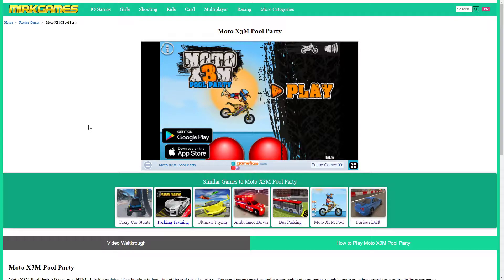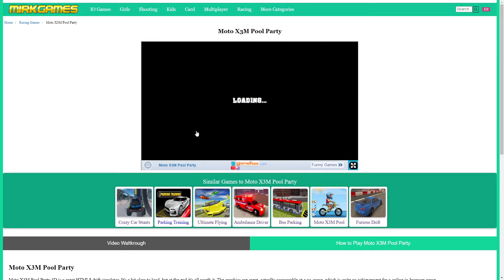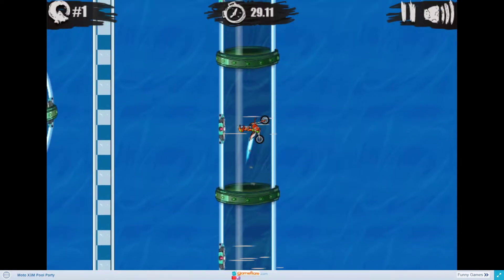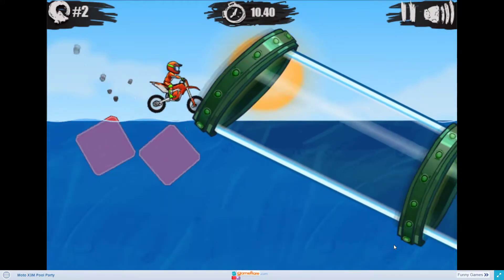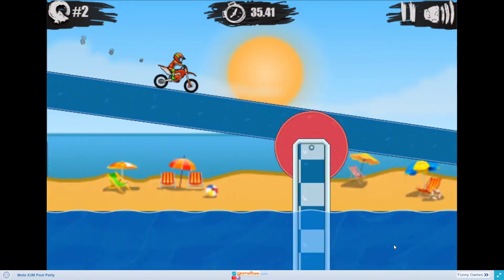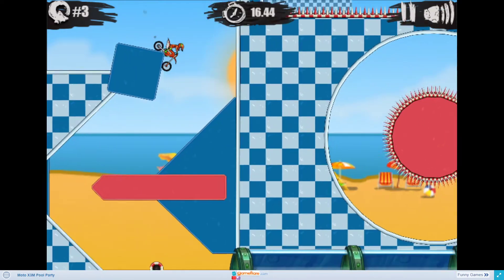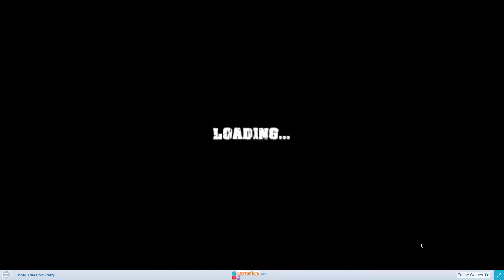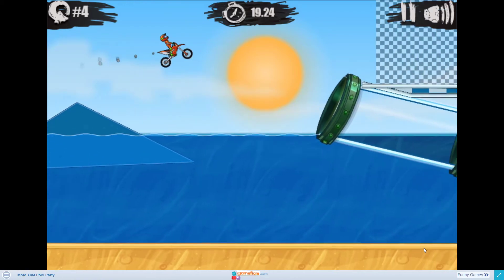Moto X3M Pool Party How to Play Walkthrough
Video tutorial on how to play Moto X3M Pool Party
Narrated in English. Explained quickly and on point, no time wasted (:
Play Moto X3M Pool Party online on Mirkgames.com